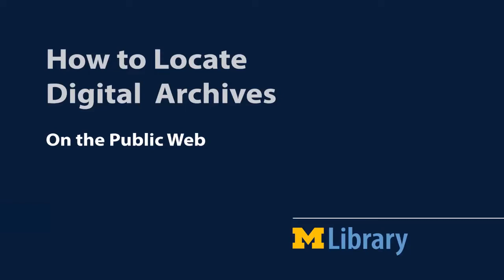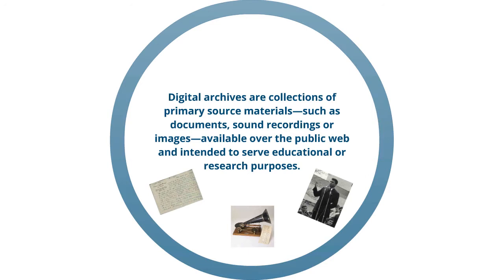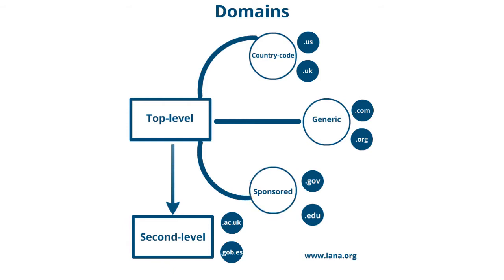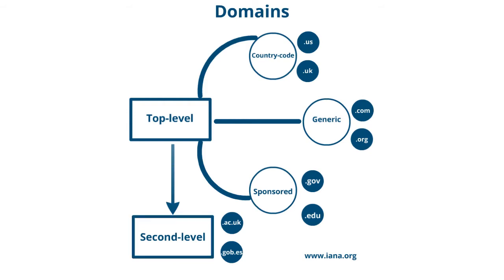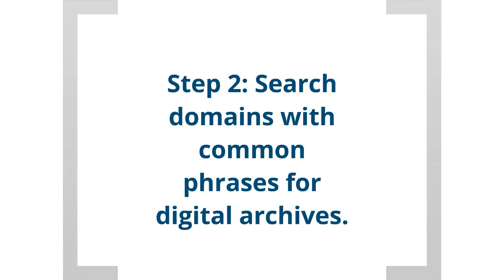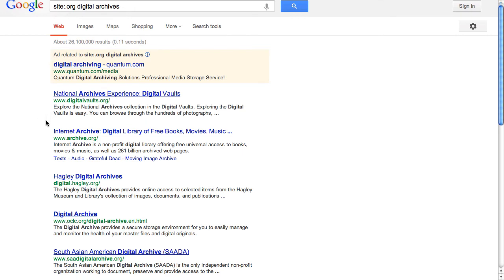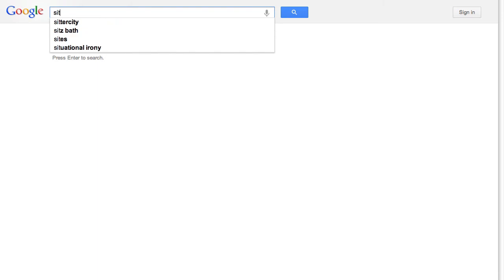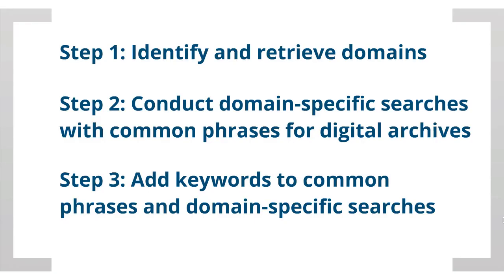How to Locate Digital Archives on the Public Web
What's are digital archives? How can I find reliable digital archives? What's the difference between top-level and second-level domains?

We answer these questions and more in the video tutorial!

 The objective of this tutorial is to demonstrate and discuss some search strategies for locating reliable digital archives on the public web through these three main steps:

1. Identify and retrieve domains related to your topic.
2. Conduct domain-specific searches with common phrases for digital archives.
3. Combine domains, common phrases, and keywords into one search.

Related Links:
Internet Assigned Numbers Authority Database

Created by:
Jarrett Drake & Sigrid Cordell